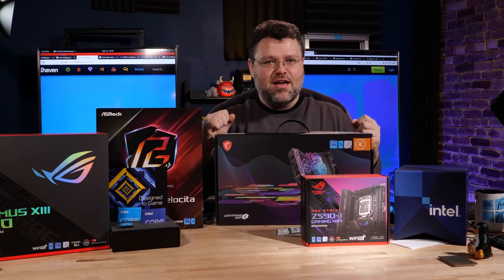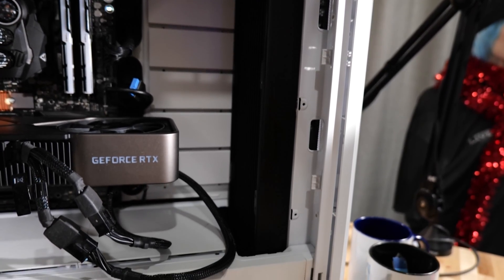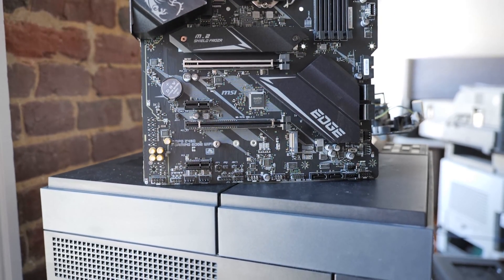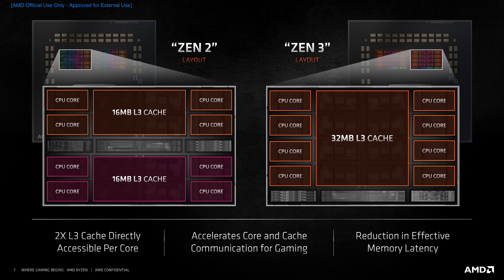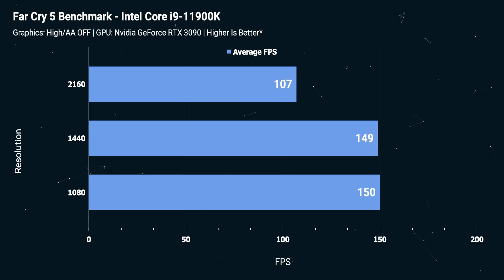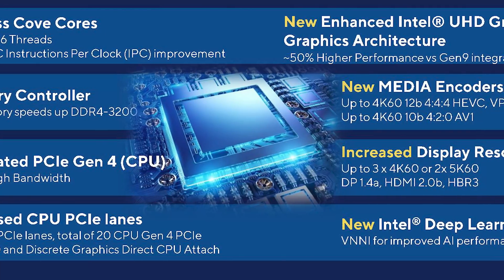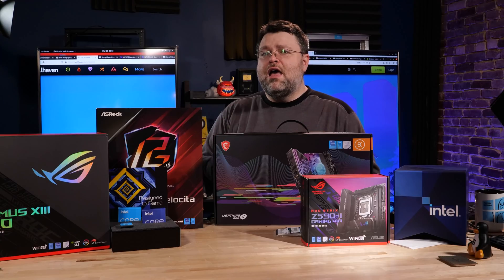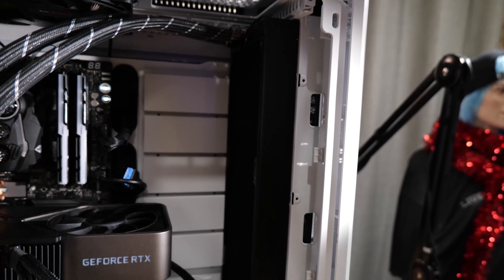Intel 11900K & 11600K -- Can Rocket Lake Rock Our World?